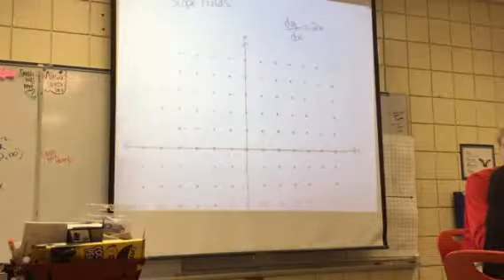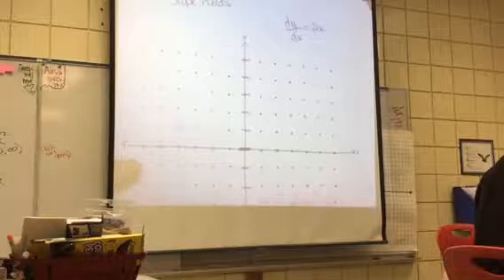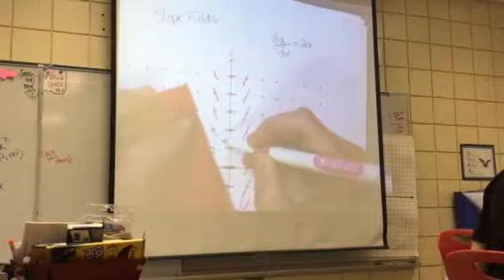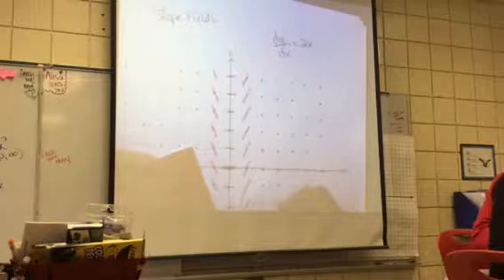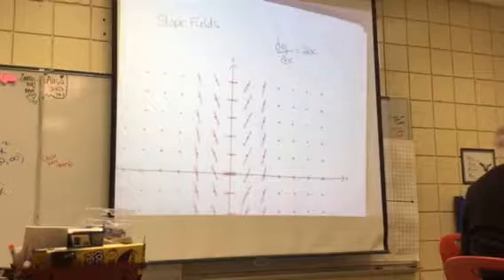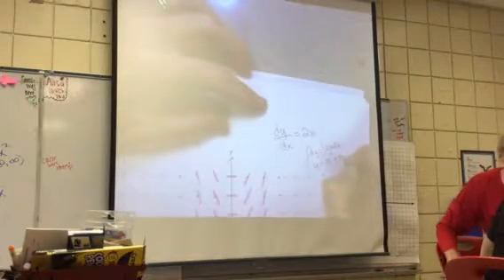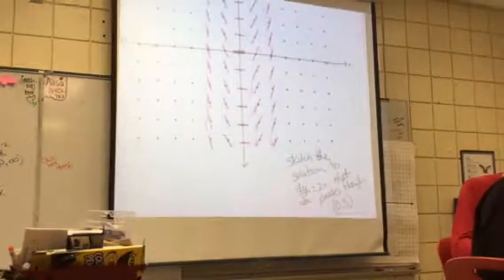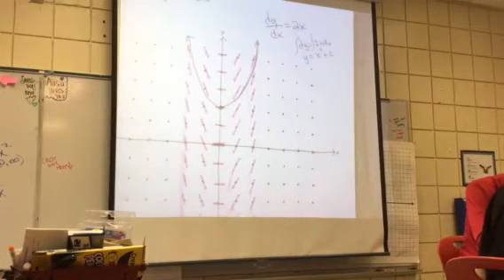Slope fields part 1